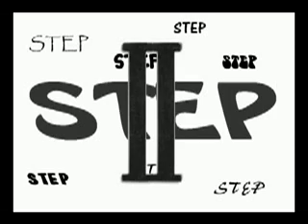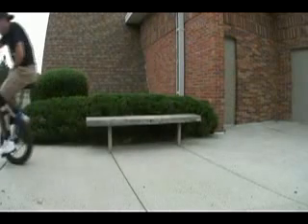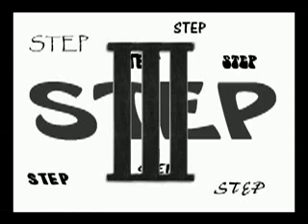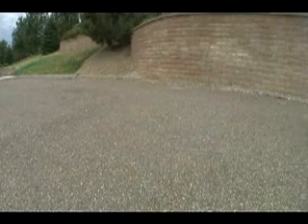Crankflip Tutorial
I thought this was a great tutorial and shaun took it off... so here it is again!